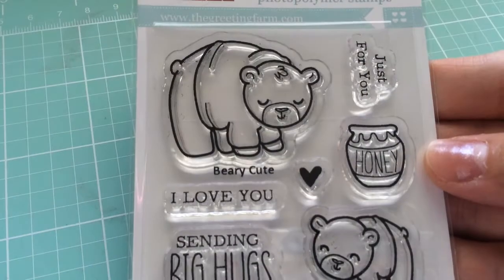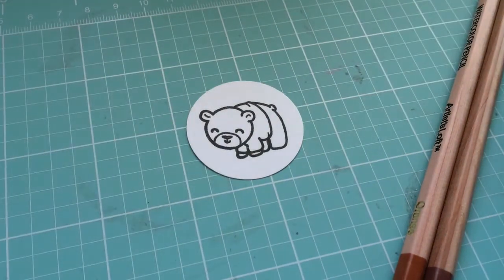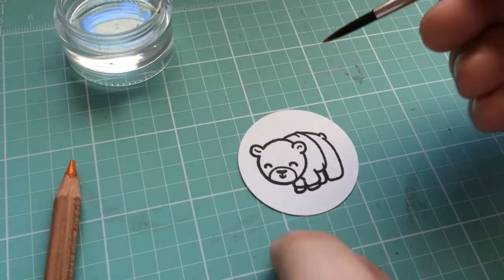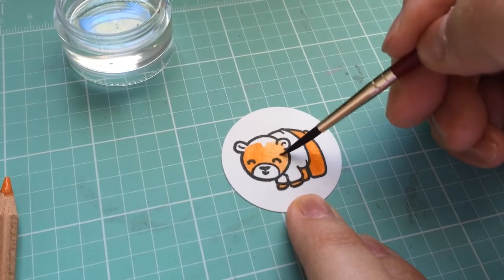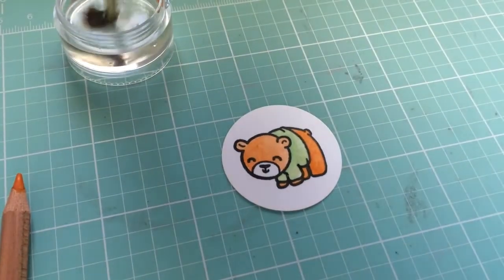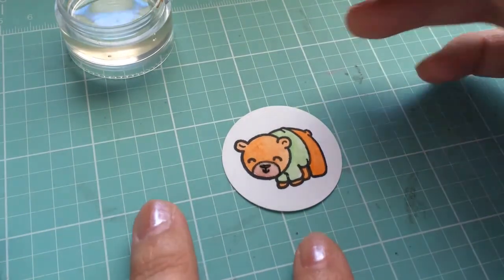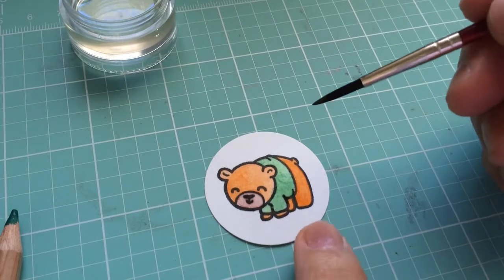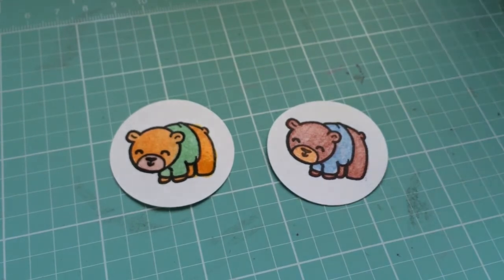The Greeting Farm TGF Coloring Process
Short video of me doing some coloring on a tiny TGF image! :D

Disney Pin Instagram: @mellowdeepins